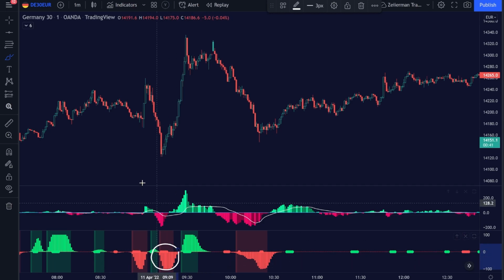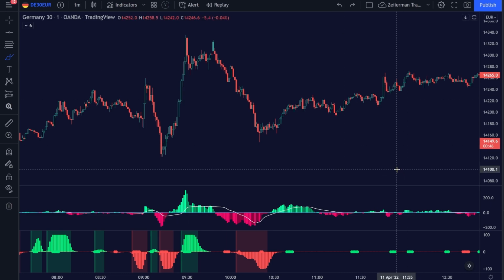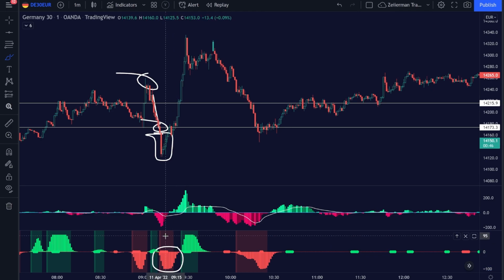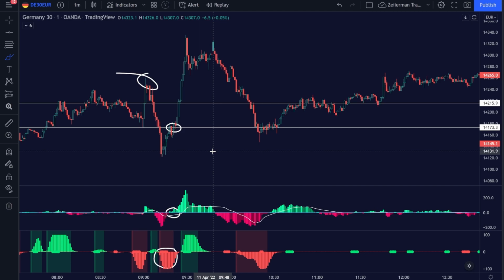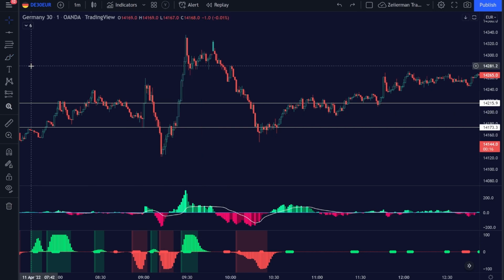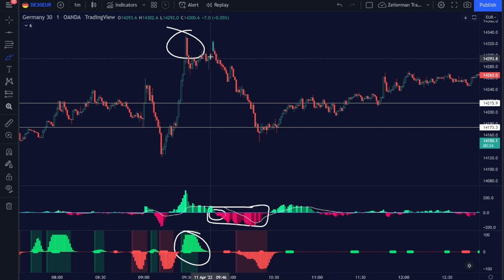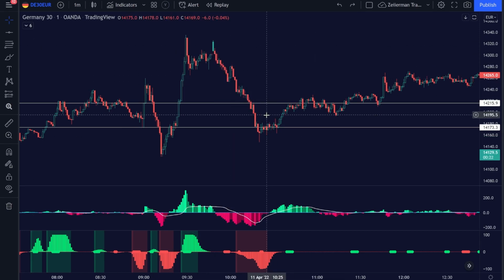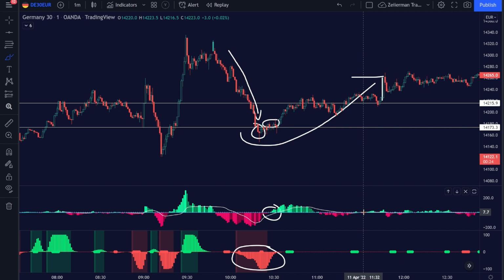Reversal Trading made easy! Reversal Strategy for Tradingview!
Find great reversals setups using the Bellcurve indicator combined with Volume Delta! Super simple to use and with consistent results! Time to level up!

Much appreciated, Enjoy! Comment on the video on what we should cover next!

GET ACCESS TO THE INDICATOR BELOW